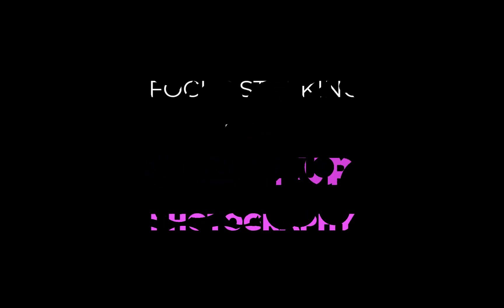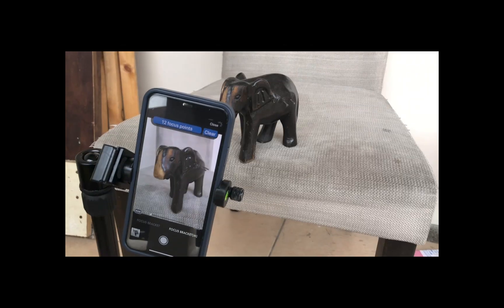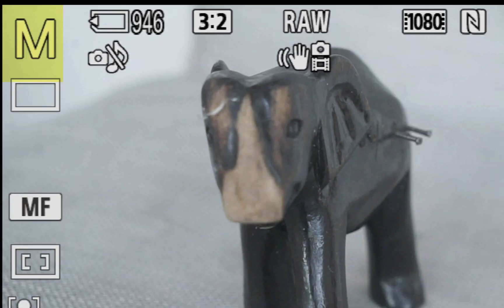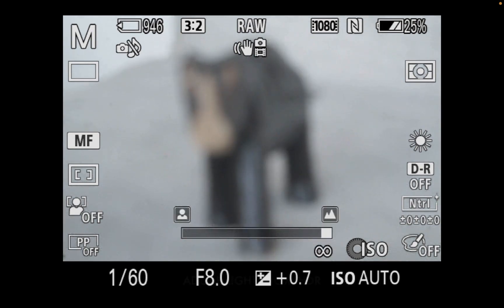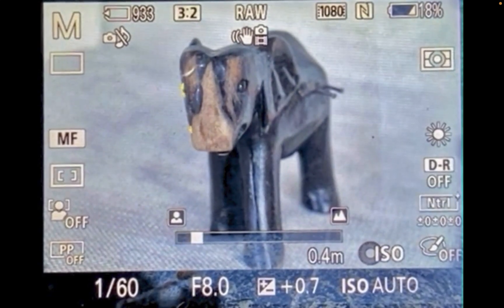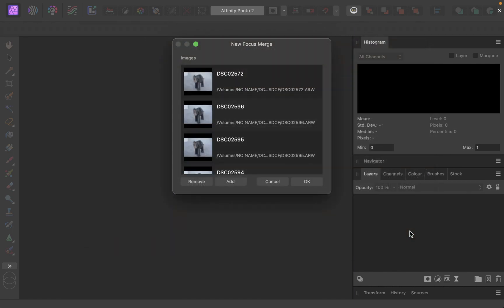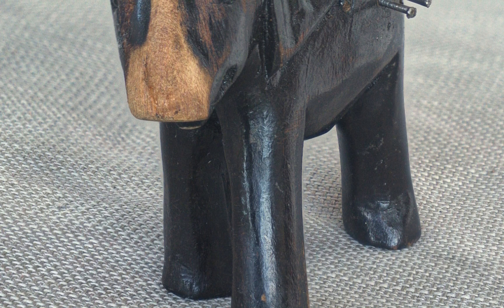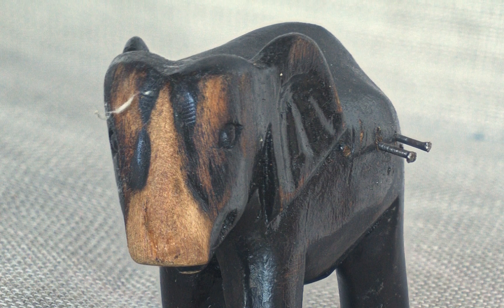AFFINITY PHOTO: GET TACK SHARP CLOSE-UP SHOTS WITH FOCUS STACKING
Do you like to take close up shots? Do you find that the result is not sharp throughout. While that is a limitation of the camera, there is a solution to overcome this difficulty. It's called focus stacking and Affinity Photo has a great tool for this type of computational photography. In this video we demonstrate how to focus stack from camera setup,  photo bracketing and merging